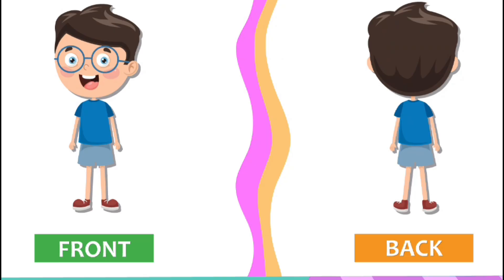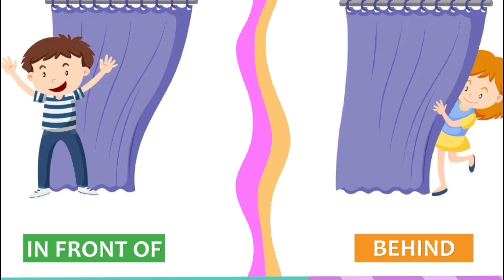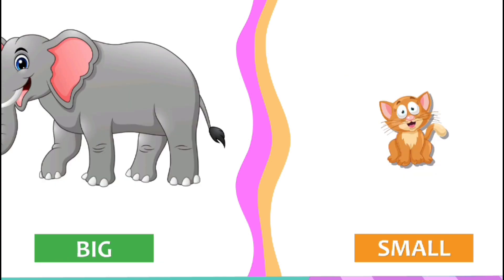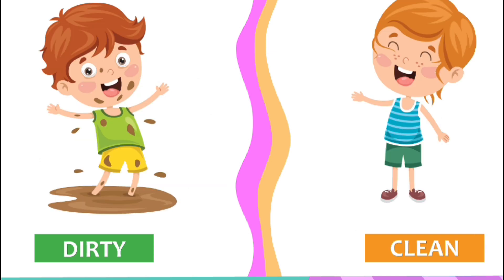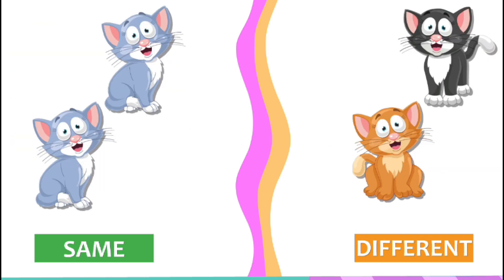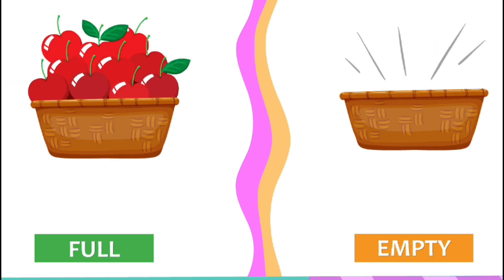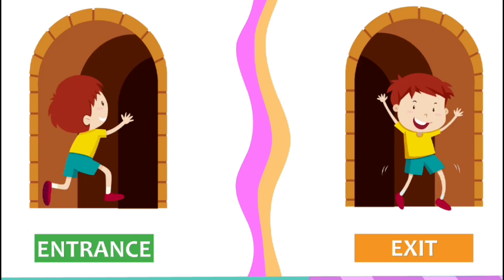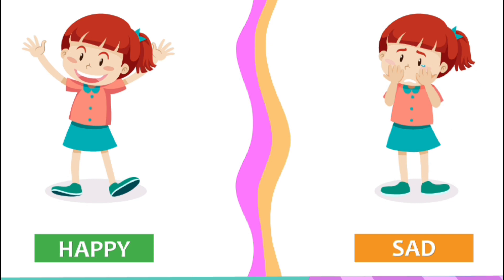Learning vedios for kids|Opposite words|educational vedios for preschool |opposite words in english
Opposite words for kids|educational vedios for preschool |opposite words in english |Antonyms words

antonyms for kids
antonyms and synonyms
antonyms words
antonyms and synonyms for
competitive exams
antonyms in english
antonyms opposite words
antonyms by neetu singh
antonyms and synonyms by dear sir
antonyms synonyms tricks english
antonyms and synonyms for ssc cgl